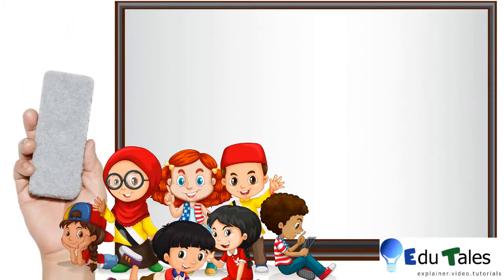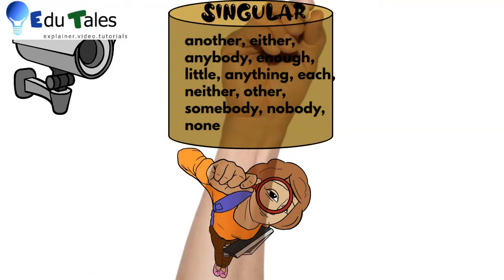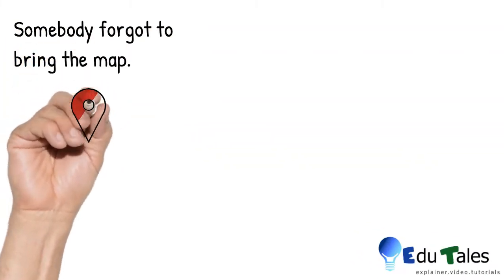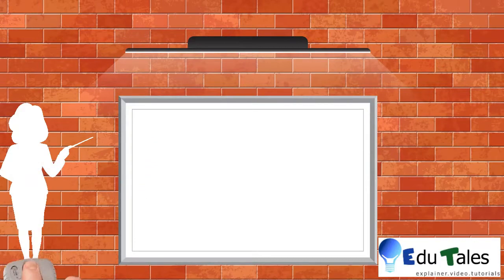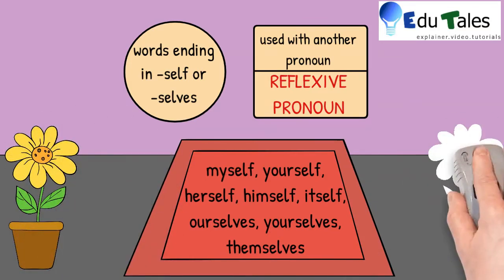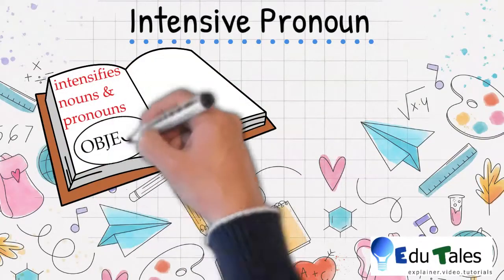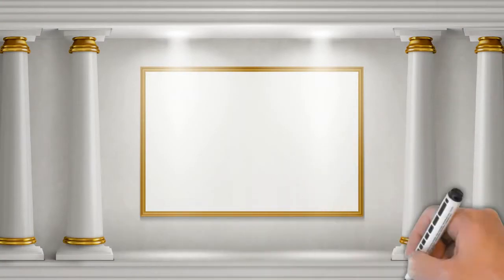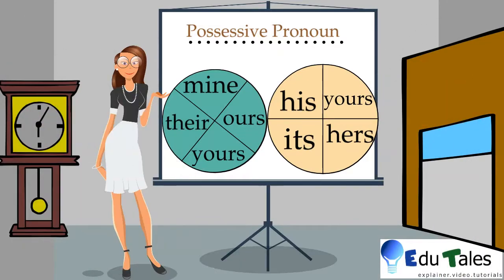English Learning Tutorials| Types of Pronouns | Indefinite,Reflexive,Intensive & Possessive Pronoun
Welcome to EduTales,

In this video of English learning tutorials we will be learning about the Pronoun and its types with suitable examples of each.

A pronoun is a word that takes the place of one or more nouns and the words that describe these nouns.
So far we have learnt that there are eight types of Pronouns
(2) Demonstrative Pronoun
(3) Interrogative Pronoun
(4) Relative Pronoun
(5) Indefinite Pronoun
(6) Reflexive Pronoun
(7) Intensive Pronoun
(8) Possessive Pronoun

In the previous video we have learnt about Personal Pronoun, Demonstrative Pronoun, Interrogative Pronoun and Relative Pronoun and
in this video we will be learning about the last four types of Pronouns. That are Indefinite pronoun, Reflexive Pronoun, Intensive Pronoun and Possessive Pronoun

Here's the link for all our previous English Learning Tutorials videos.

Team,
EduTales,